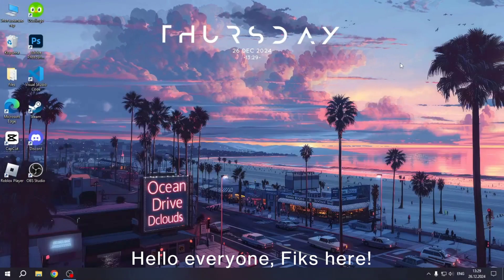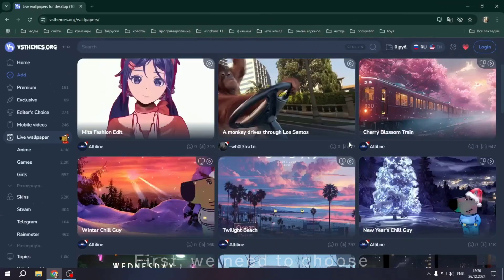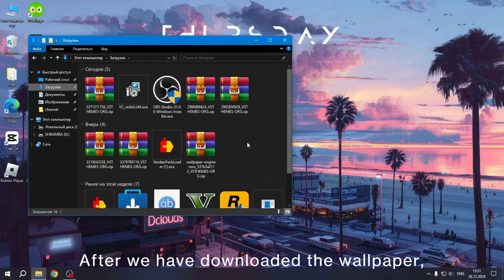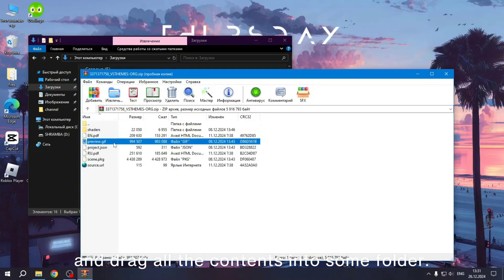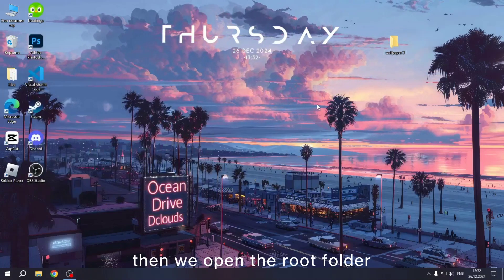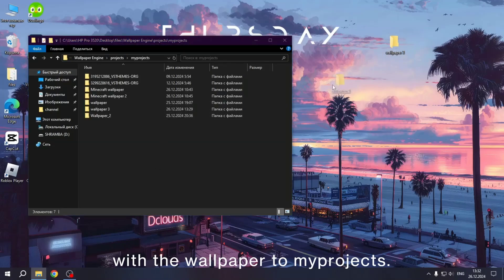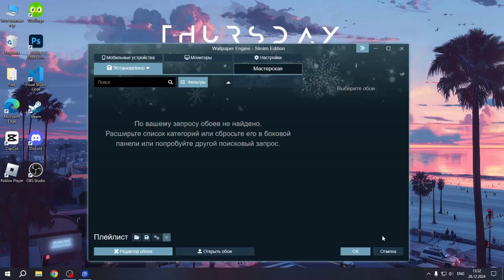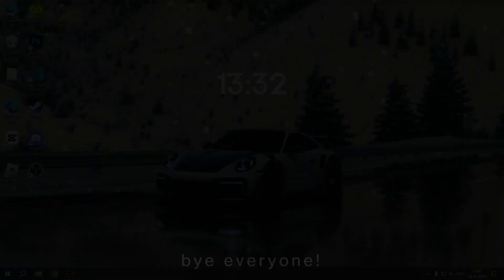How to install animated wallpapers on Walpaper Engine! | Fiks Studios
In this video I will show you how to install animated wallpapers on Wallpaper Engine | Fiks Studios